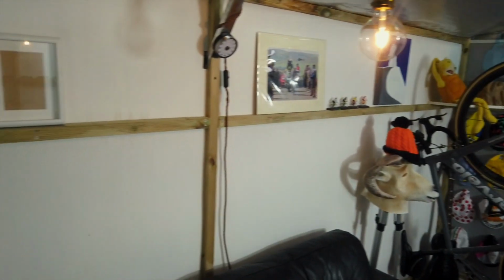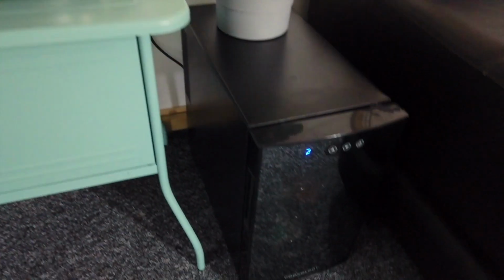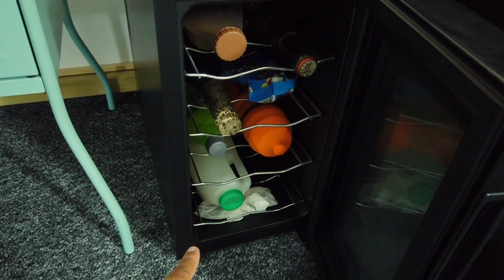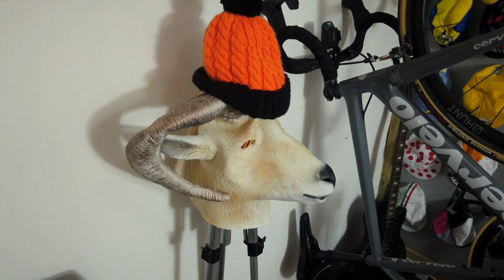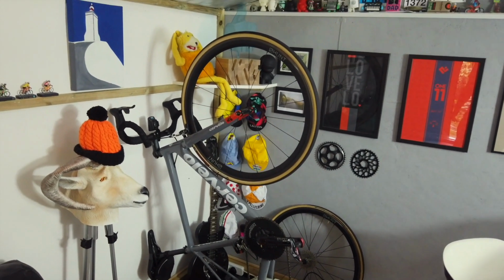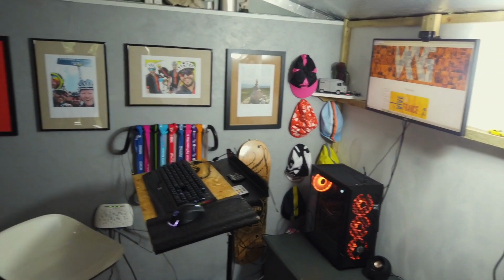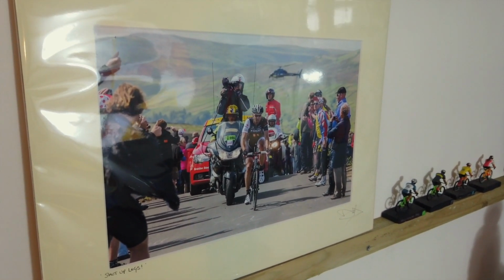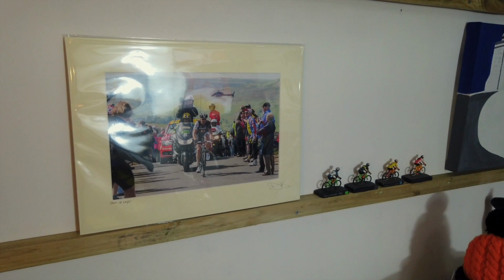Let's talk about... Vive La France on RGT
With less than a week to go before the the epic Vive La France, I try to explain what it's all about - plus I'll give you a sneaky glimpse at my almost completed new paincave.

What is WKGs Vive La France?
WKG presents ‘Vive La France’ on RGT… an epic 3 week event starting on Saturday August 29 and comprising 21 iconic French routes with a choice of 3 race times each day.

With three separate competitions, we have something for mountain goats and power-houses alike.

The Mountain Competition (8 stages)
The Flat Competition (8 stages)
The General Competition (21 stages)

You can pick and choose the races that suit you in order to tailor the event to your strengths. Or, have a go in all three competitions - you might surprise yourself!

The Mountain and Flat competitions are points based, while the General is based on cumulative time over the entire event.

At the end of each stage, all of that day’s race times will be amalgamated. For the FLAT and MOUNTAIN competitions your position in those results will determine your points allocation for that stage, those points along with your race time for the GENERAL competition will be added to the overall leaderboards.

*By entering this race you accept that your results and performance metrics can and will be made public.

YOUR TOUR / YOUR WAY